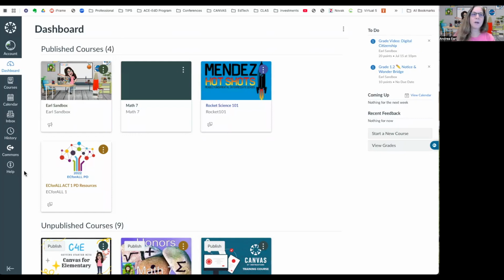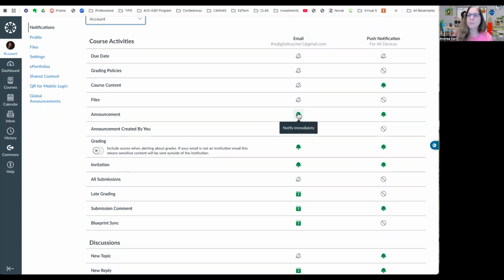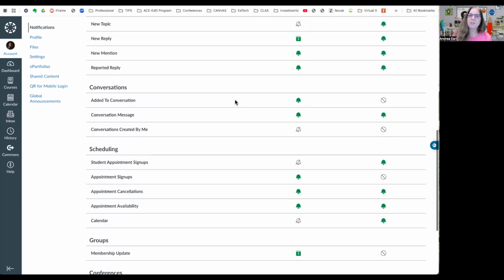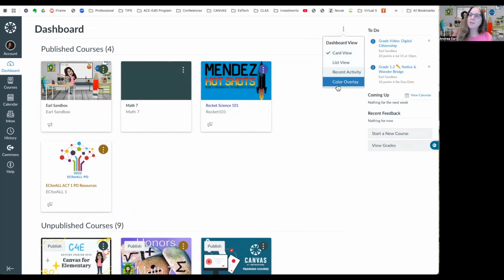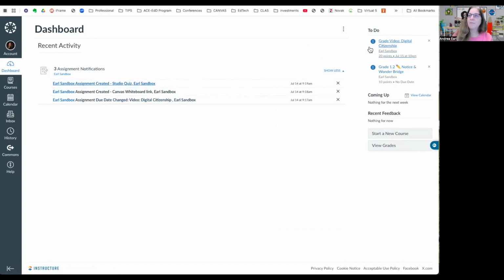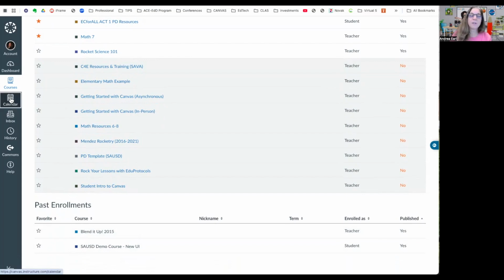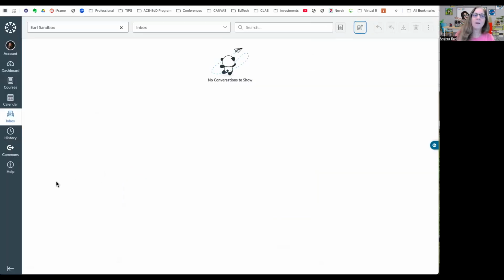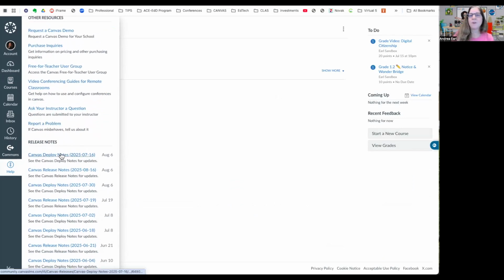Canvas Tip of the Day #40 : Walk-Through of the Canvas Dashboard & Settings for Students (& Satff)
Manage your dashboard view and your settings. Learn how in this quick tutorial.

Get notified about LIVE Canvas PD opportunities at thedDigitalTeach.com